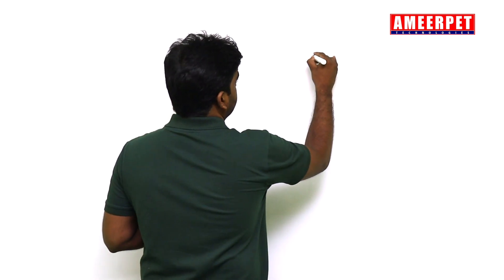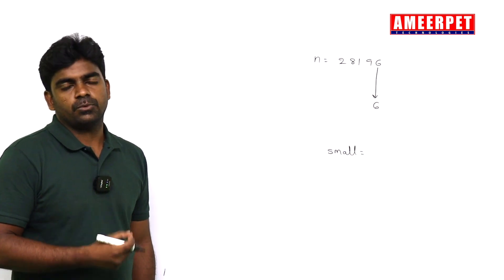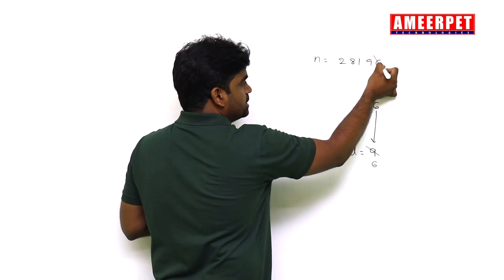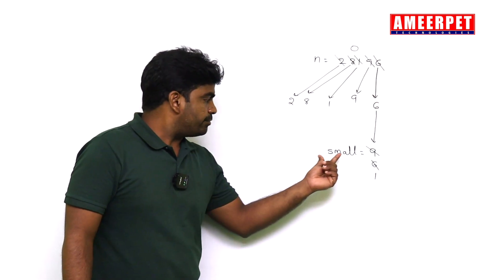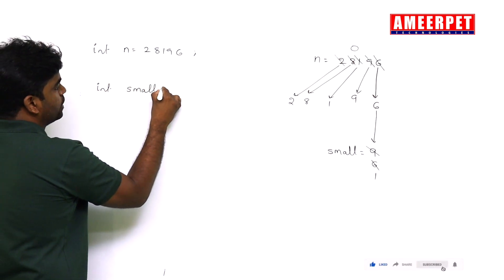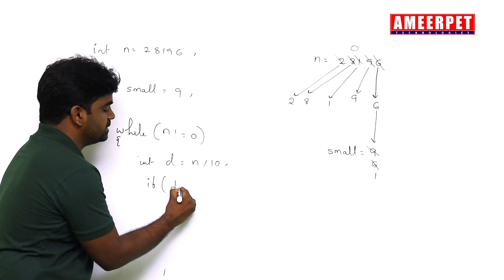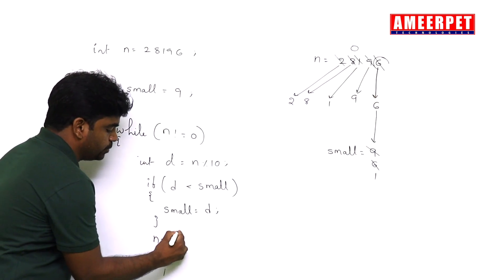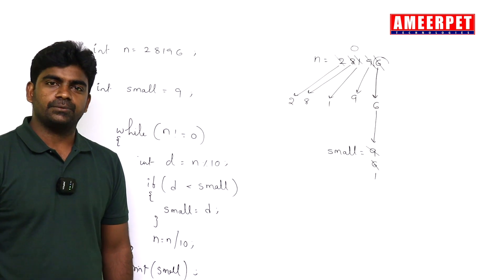Program to Display Smallest Digit in the given number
This video clearly explain about how to display smallest digit in the given number using while loop.